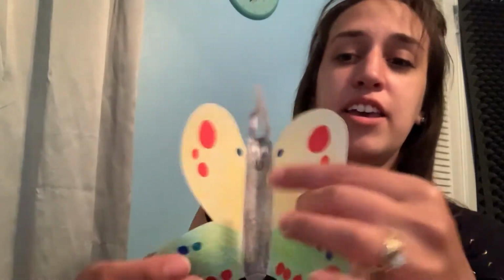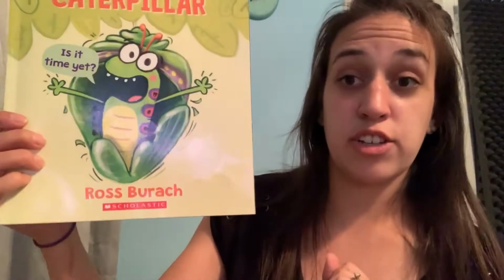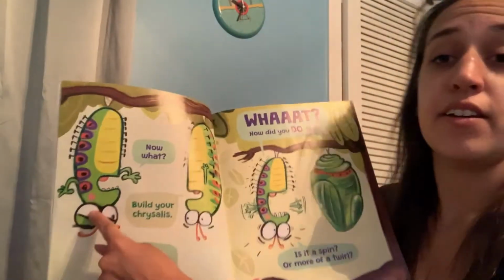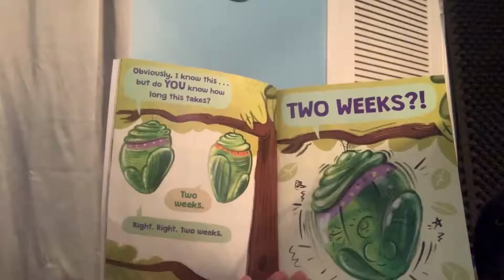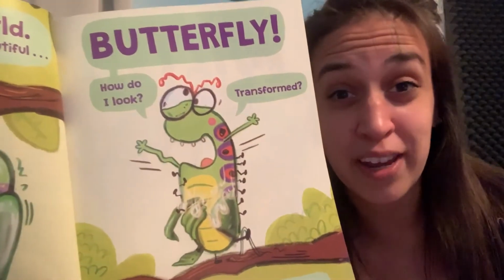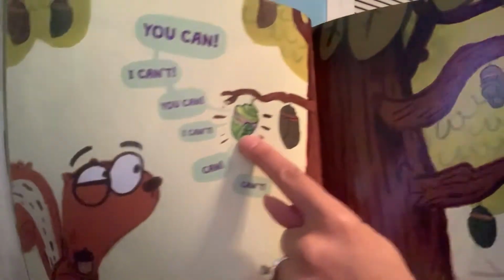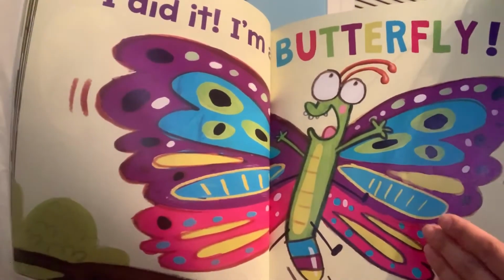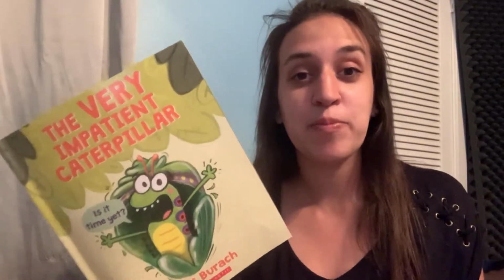Story Time: The Very Impatient Caterpillar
Here is a funny story about a very impatient caterpillar, I wonder what he is so impatient about?
Enjoy the story and here is a link for a butterfly activity! It is on my teachers pay teachers account!